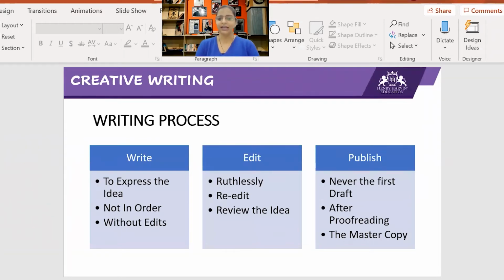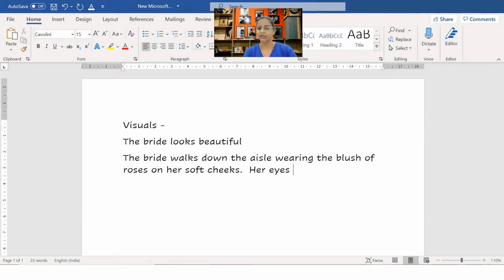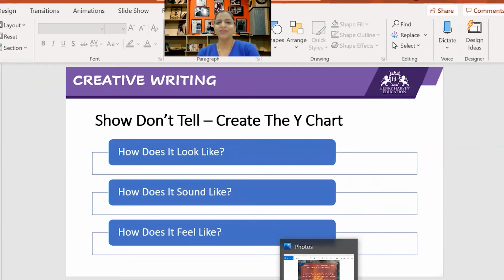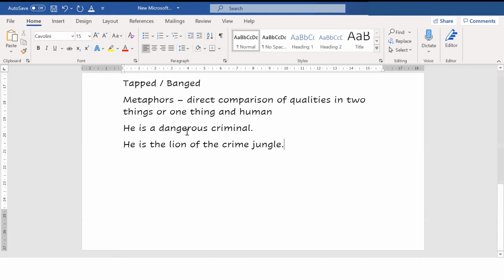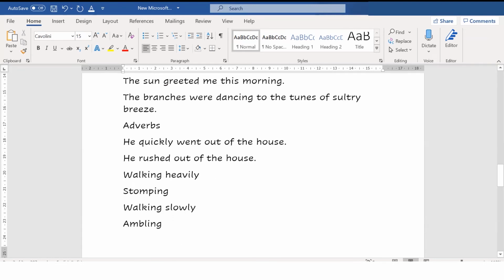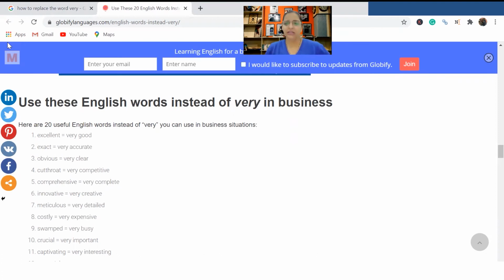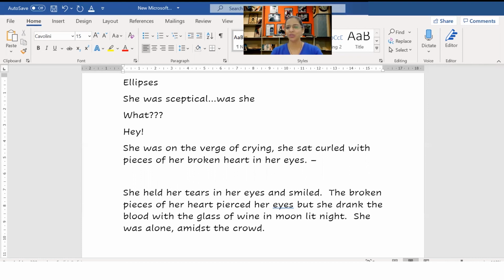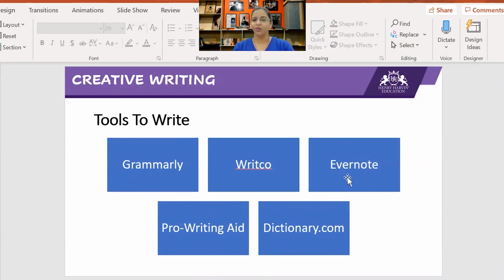Creating Visuals With Words | Best Creative Writing Course Beginners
🔥Henry Harvin creative writing course (Use code “ YOUTUBE20“ )🔥

This Henry Harvin video on “Creating visuals with words” is a complete Creating visuals with words tutorial for beginners who want to learn Creating visuals with words. This tutorials will help you to learn - How to write creatively, writing process( write, edit, publish), Creating visuals with words, Description-literary devices- word choices, Fiction writing, and Non - Fiction writing.
 Building vocabulary through  Dictionary.com, knudge.com, Read & write

𝐀𝐛𝐨𝐮𝐭 𝐭𝐡𝐞 𝐂𝐨𝐮𝐫𝐬𝐞:
Henry Harvin Creative Writer Specialist certification is Ranked 1 in the industry by BNC.com.
Henry Harvin® Creative Writing Course Ranks#1 in India by The Statesman! Creative Master the creative writing skills to compose engaging Fiction, Creative Nonfiction, Drama, and Poetry that will snap a reader’s curiosity from the advent to end of your write-up. Learn to craft an unusual & unique story and become the flourishing writer you might have always dreamt of becoming.

⏩Key Features:
✅  Recognised Certification
✅  Integrated Curriculum